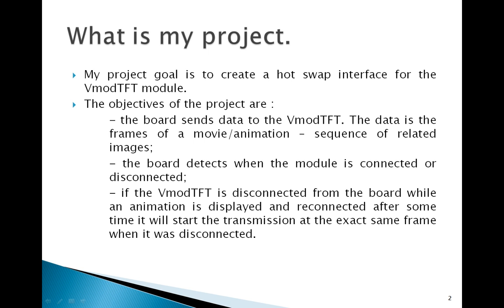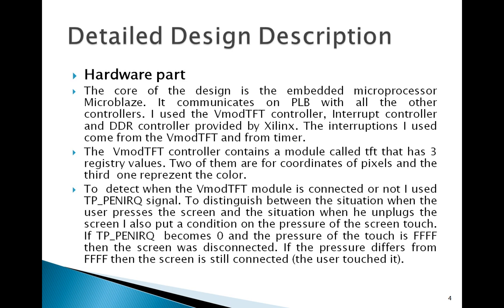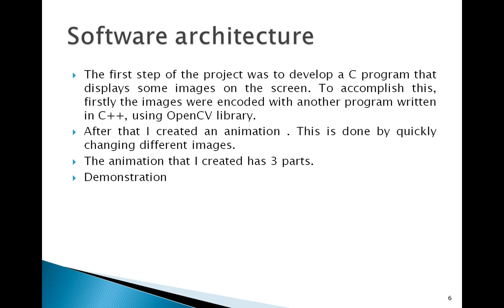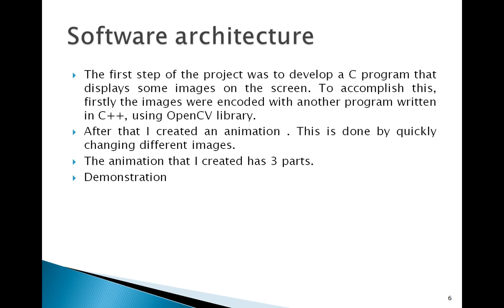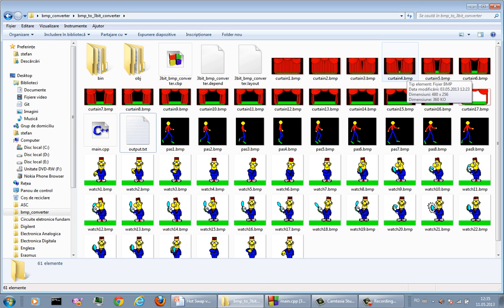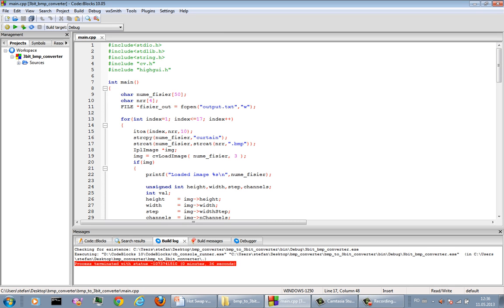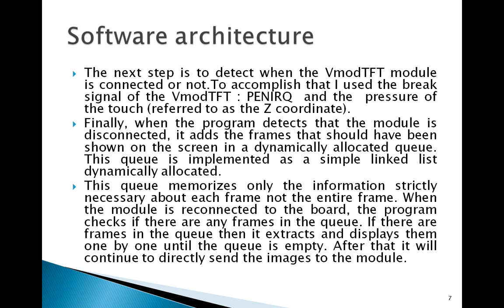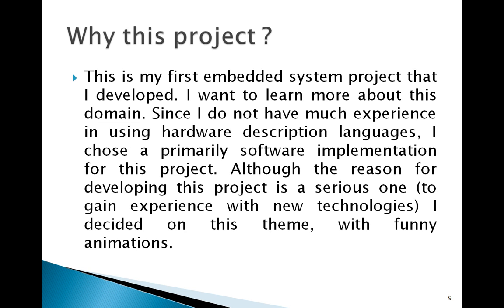Hot Swap VmodTFT Final Project Presentation